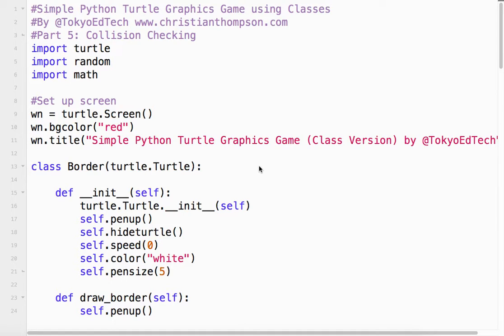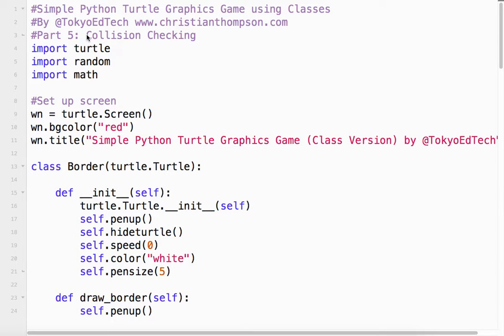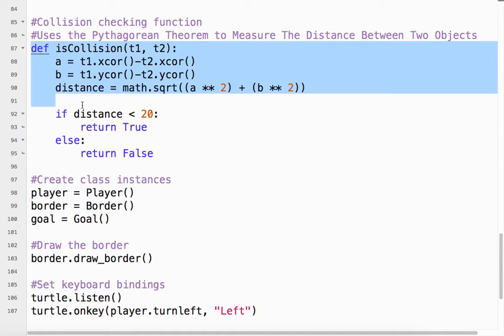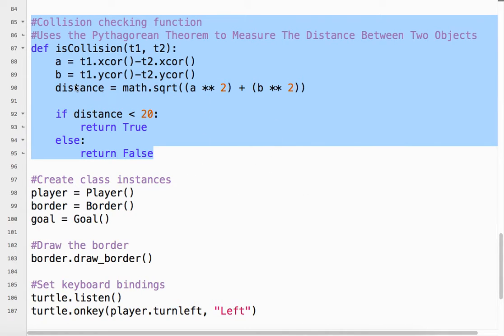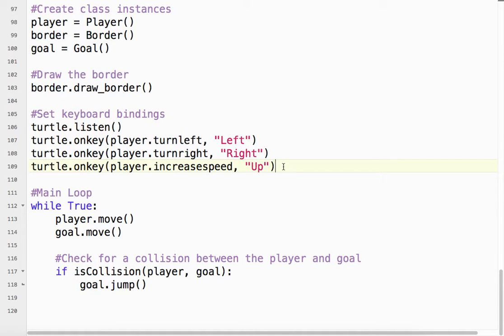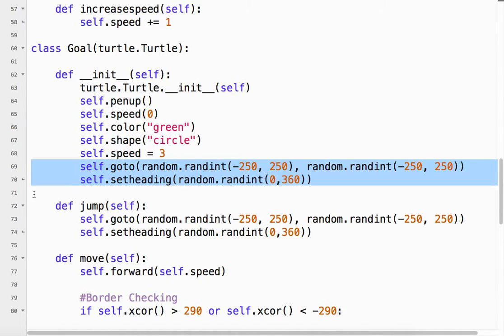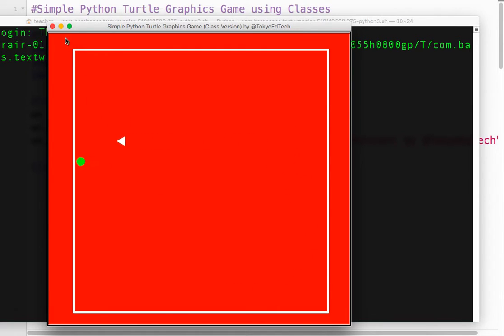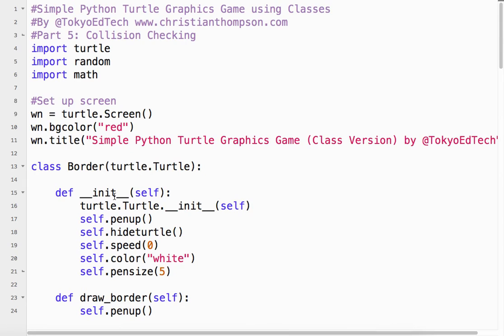Simple Python Game Tutorial Using Classes (Part 5)